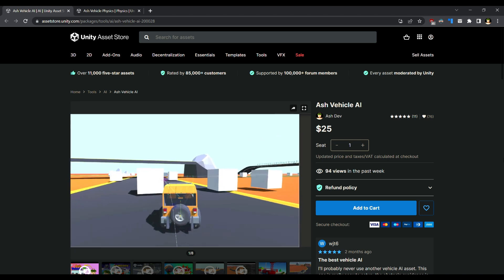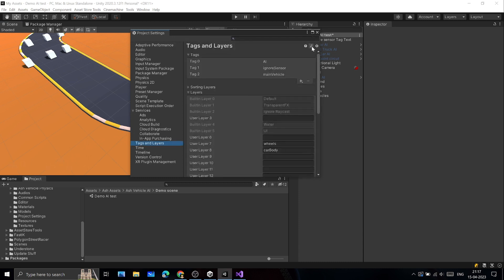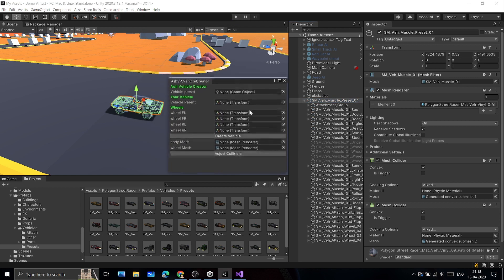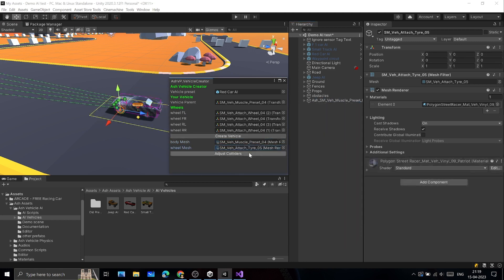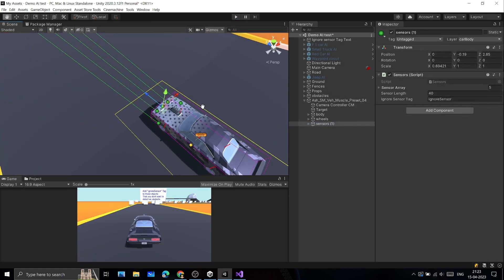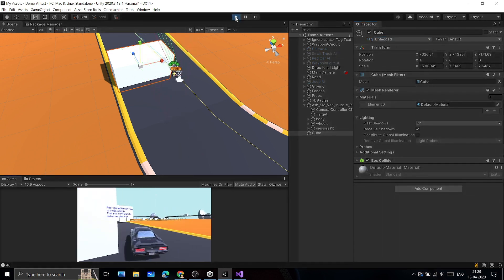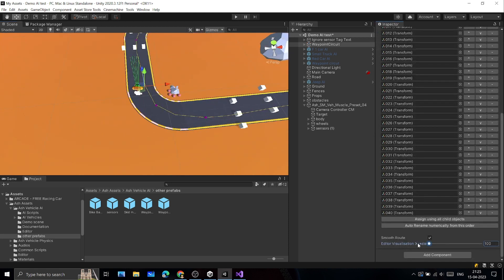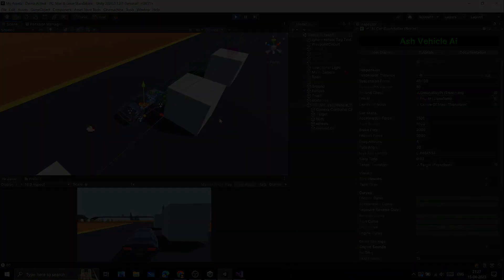How to Use Ash Vehicle AI Asset for Unity - Tutorial for Creating AI Vehicles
In this tutorial, you will learn how to use the Ash Vehicle AI asset to create computer-controlled AI vehicles in Unity. We will cover importing project settings presets, setting up your vehicle, adjusting sensors, and adding waypoint circuits for AI vehicles. This asset has the same physics as the Ash Vehicle Physics asset, but it is specifically designed for computer-controlled vehicles.

1. Ash Vehicle Physics : - This is a vehicle Physics Tool
2. Arcade Vehicle Physics  : - This is simple arcade vehicle physics.